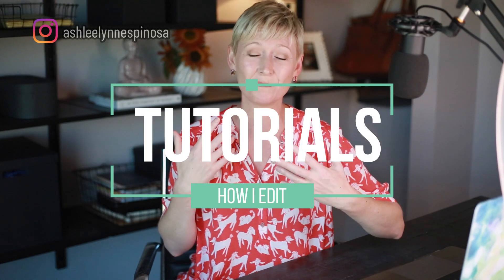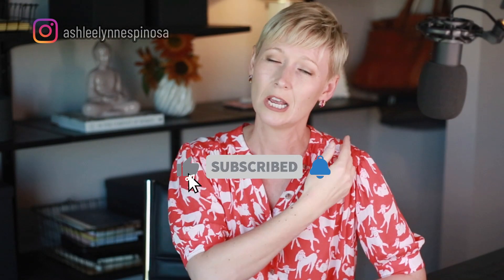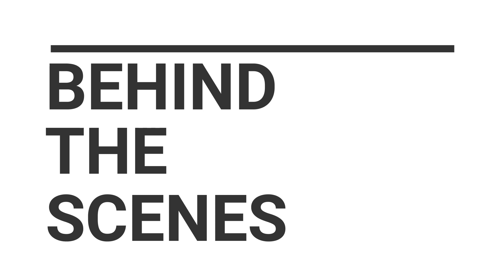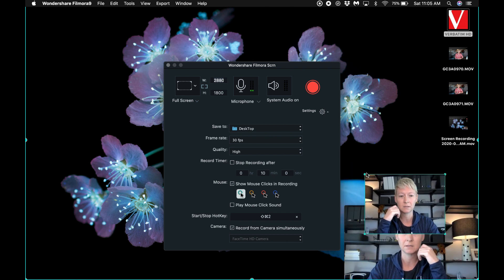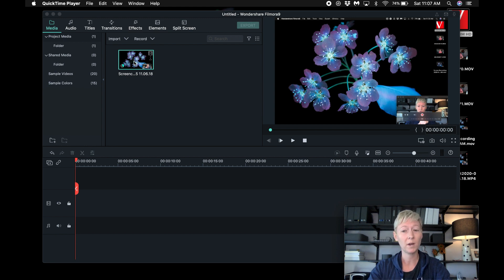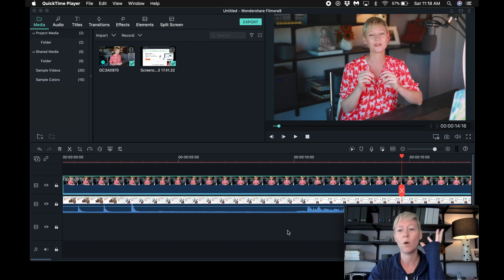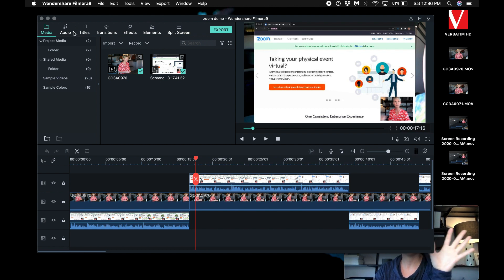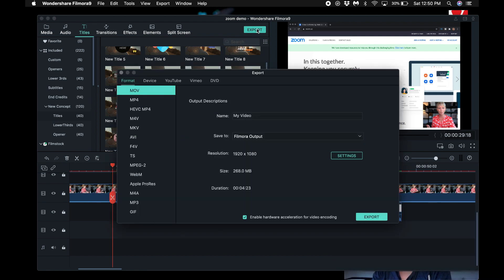filming and editing tutorials that actually teach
Behind the scenes look of how I edit videos for teaching online like the ones you see here on my youtube for Canvas LMS tutorials, online teaching tutorials and the PIP (picture in picture) elements.

Schedule a 1:1 session with me for Canvas training, online teaching development, creative consultation, or to help with your online presence and branding.